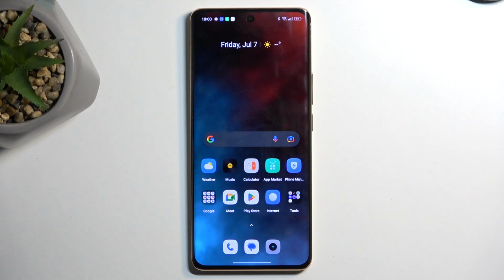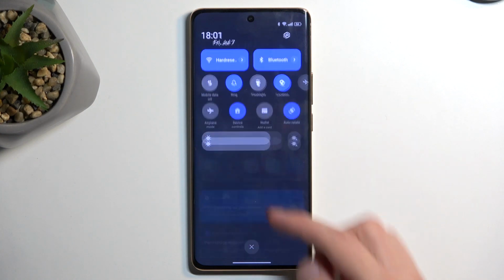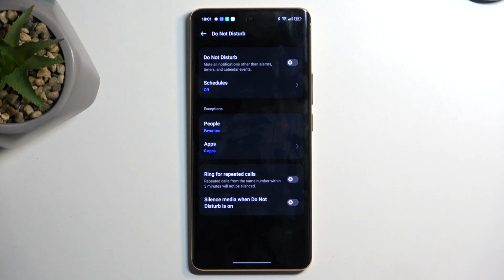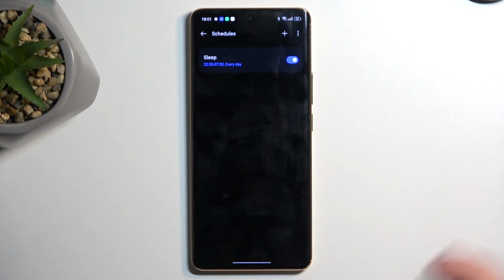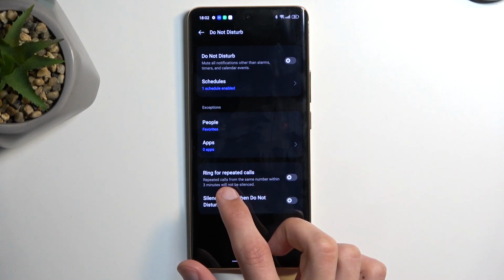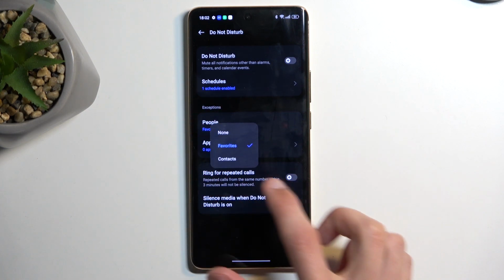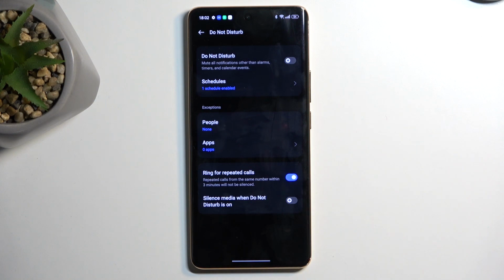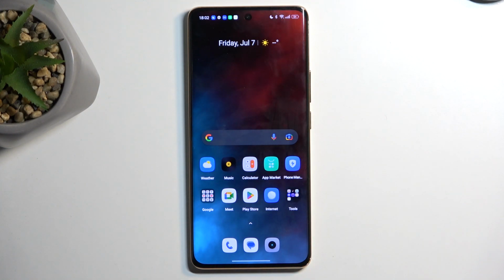How to Enable and Configure Do Not Disturb Mode in Realme 11 Pro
Find out more about Realme 11 Pro:
Hi there! Today, we'll help you understand how to use the Do Not Disturb (DND) mode on your Realme 11 Pro. We'll take you through the process step by step and teach you how to turn it on and make it work just the way you want. Thanks for choosing our guide, and we truly hope it helps you out! If you want to know more about your Realme 11 Pro, visit our YouTube channel.

How to activate the do not disturb mode on Realme 11 Pro? How to disable DND on Realme 11 Pro? How to configure DND mode on Realme 11 Pro?